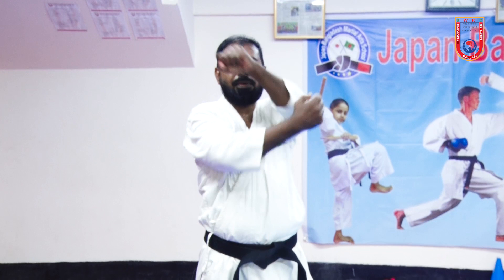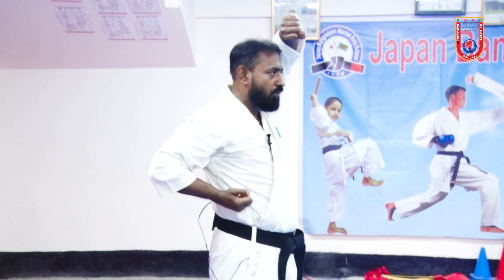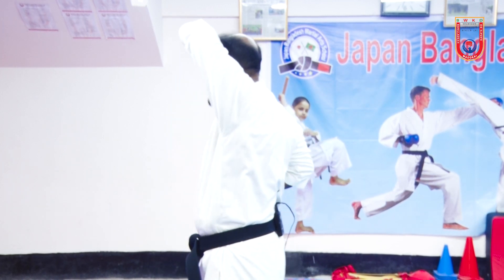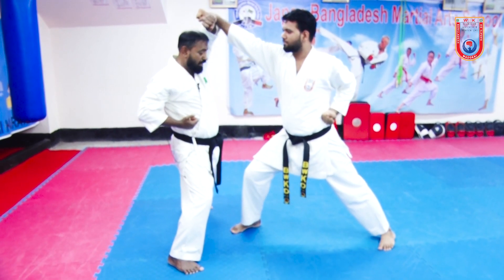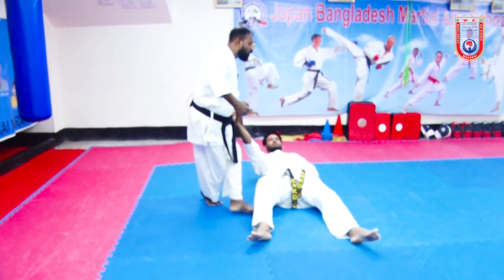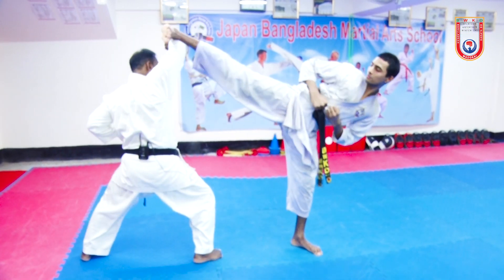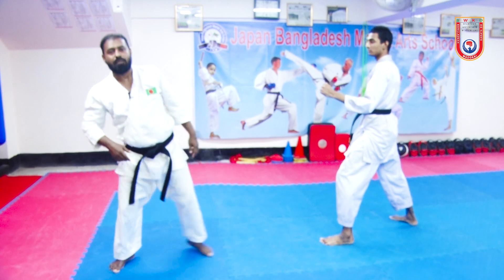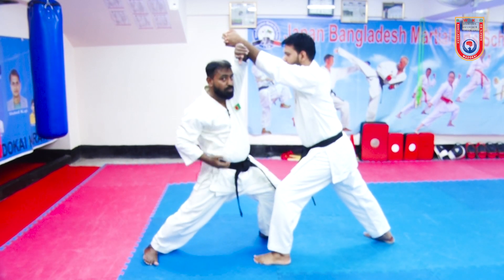জৌদান ওকে করার নিয়ম